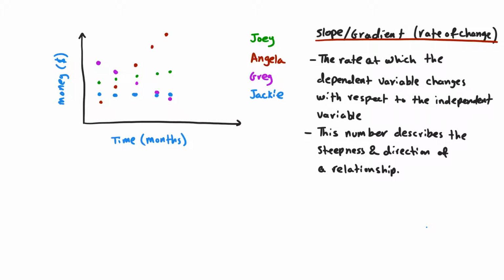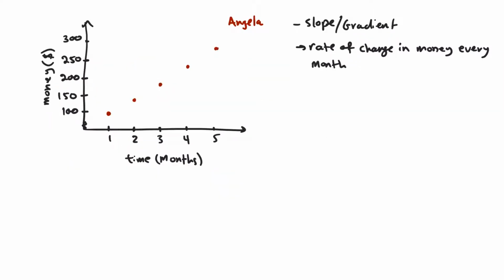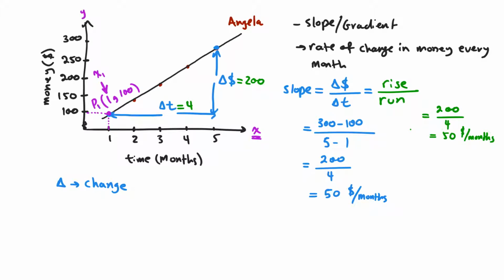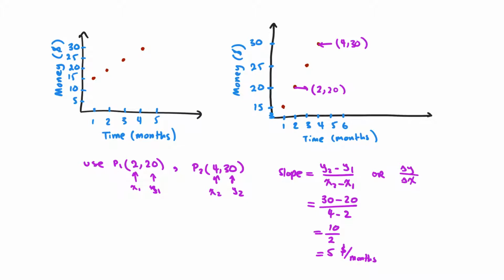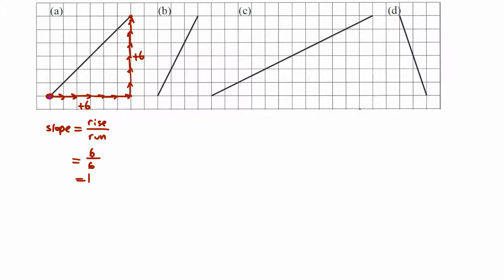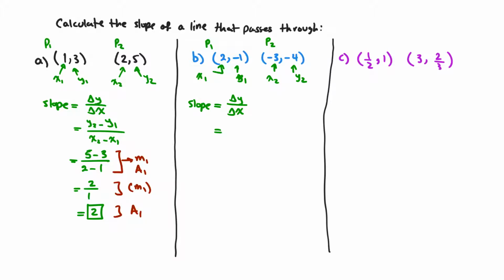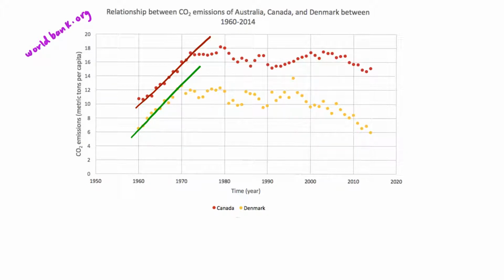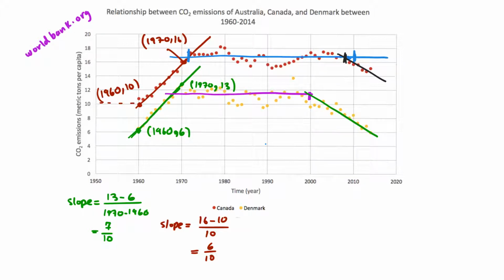MYP - Linear functions - Gradient or Slope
This video is created to help students understand the meaning of slope/gradient and hopefully give them some ideas of where it can be used.